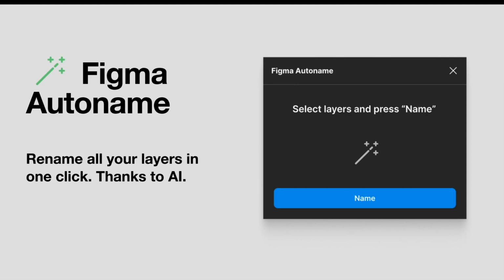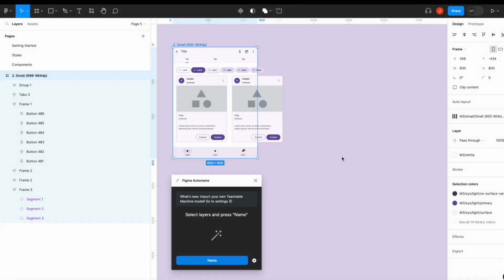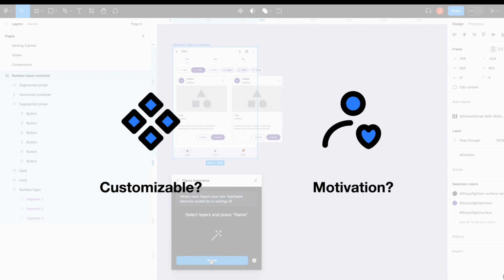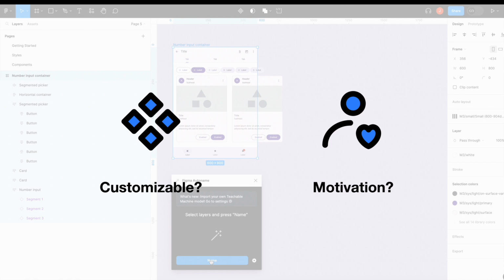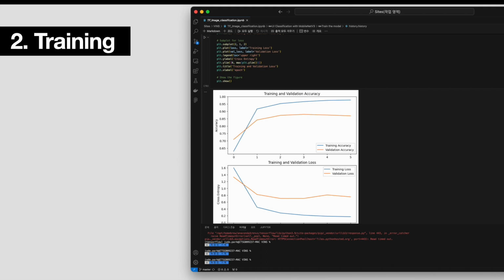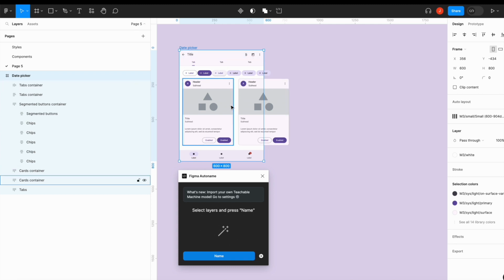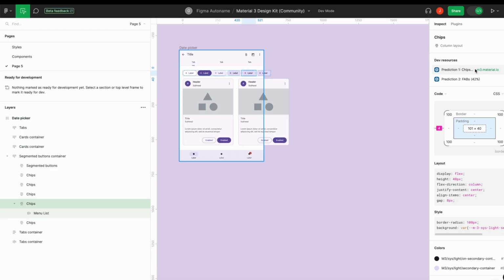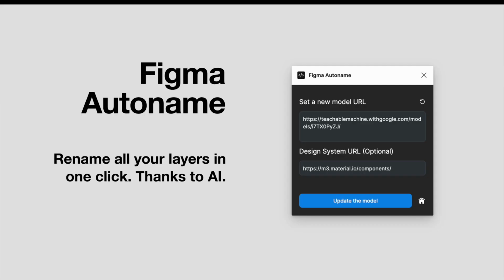Contribution to Figma AutoName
Explain my contribution for the new developer mode support to the Figma AutoName plugin, while at the same time explaining what other design system-related features I would like to contribute in the future.